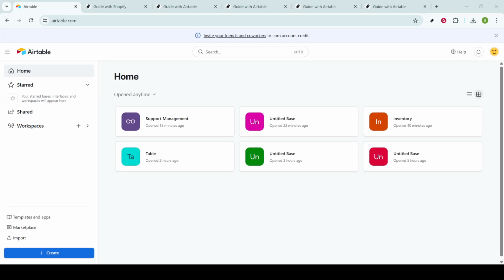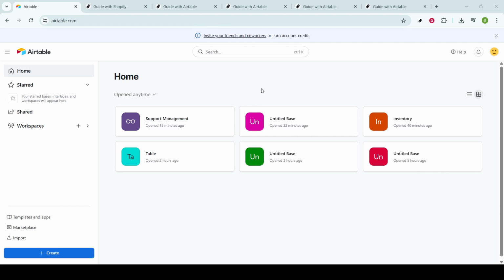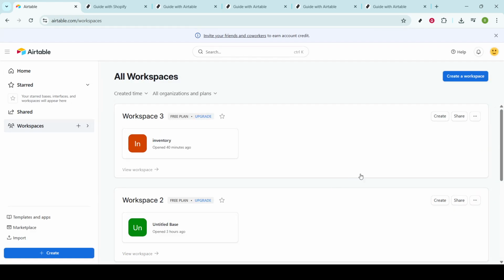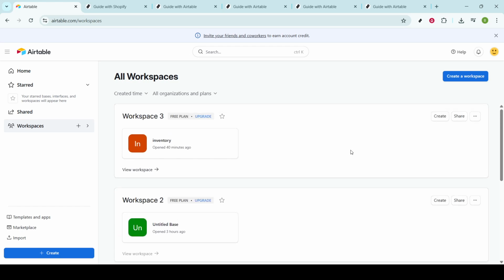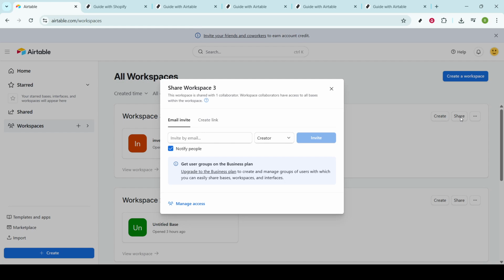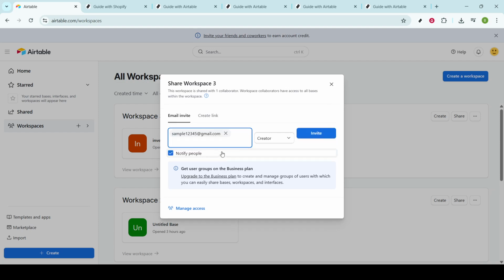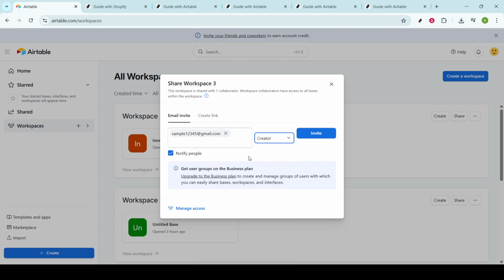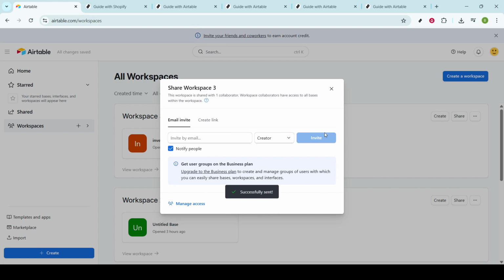How to Transfer Airtable Ownership [2026 Full Guide]